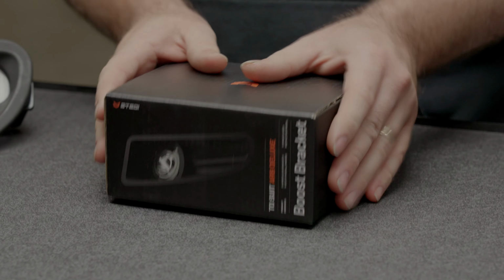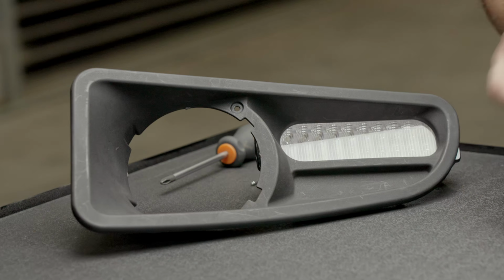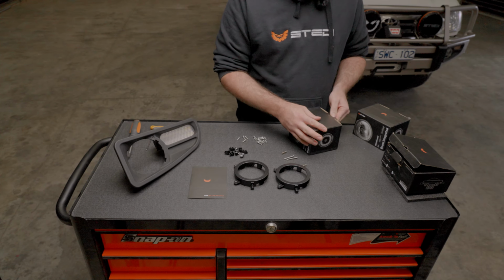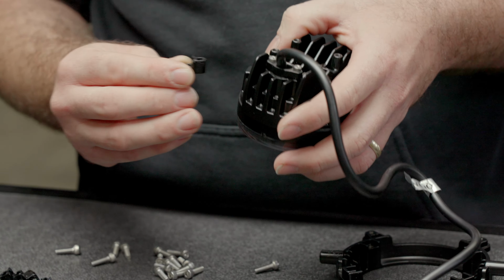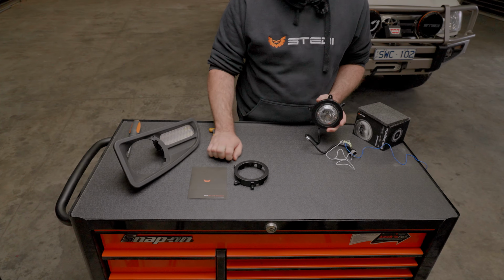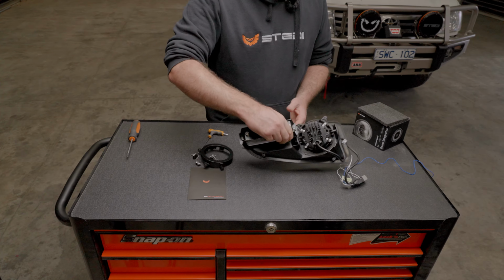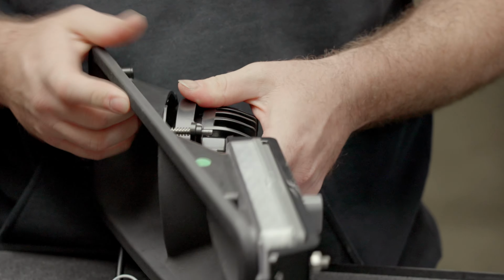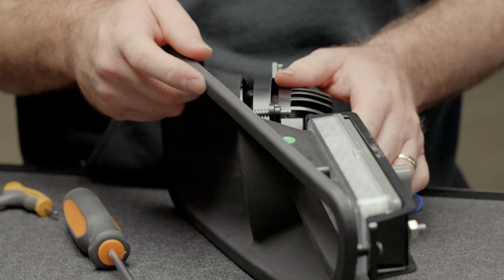STEDI Boost LED Driving Lights - ARB Deluxe Installation Guide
We designed an integrated driving light that effortlessly bolts up to ARB Deluxe Bull Bar. Thanks to CREE's XHP 50 emitters, our all-new BOOST LEDs are capable of a peak beam throw of 311m @ 1 Lux and an impressive 1400 tested Lumens. Moreover, unlike ARB’s halogen or LED fog lamps that produce a lateral wide-beam in the near-field, our BOOST LEDs form a proper driving beam.

No matter whether you're looking to see or to be seen in a small passenger car or looking to maximise the light output of your 4WD tourer, we've got your back! The modular design of our Boost LED allows the Boost to drop straight into your ARB Deluxe fog housing, making installation simple. In addition, the built-in position lights keep you conspicuous to other road users during the daytime, while the main beam Boosts your night driving hazard detection.

STEDI Boost is not classified as fog lights and, therefore, will need to be triggered by your vehicle's high beam. If your preference is a fog beam pattern, check out our fog light products. STEDI Boost is silently hidden in your 4WD’s ARB Deluxe Bar housing, waiting for the next open road.